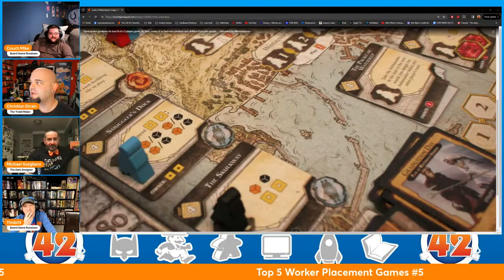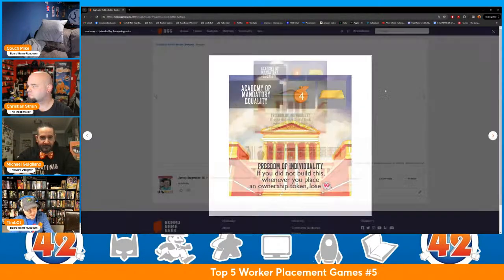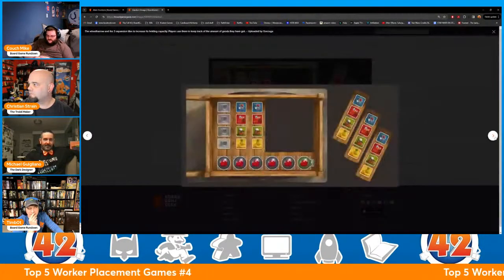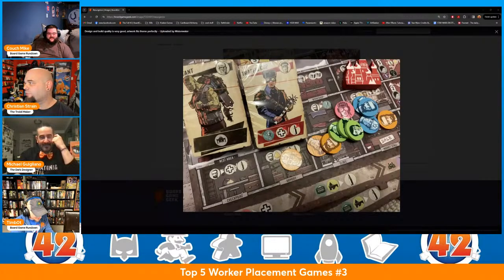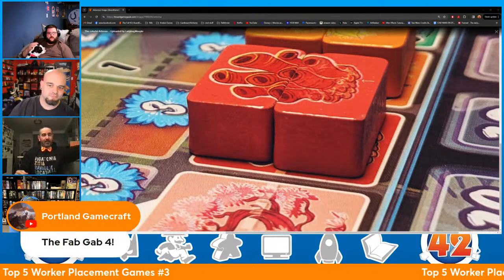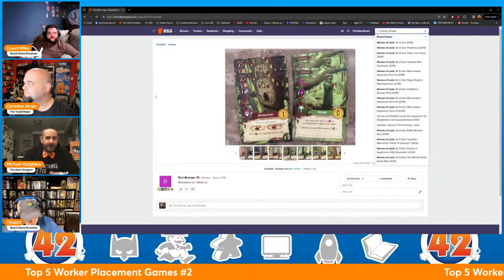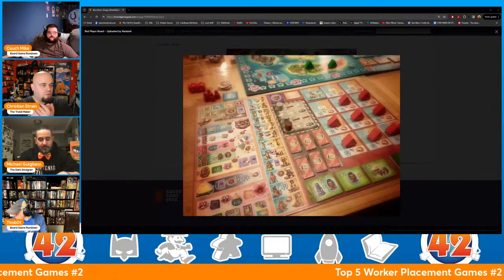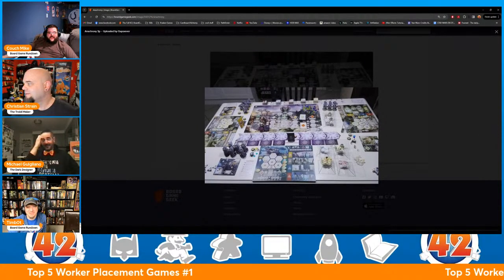Top 5 Worker Placement Board Games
Mike Rice II and Tm Aberli from Board Game Rundown join Chris and Mike again to talk about their Top 5 Worker-placement Boardgames! Who will say Lords of Waterdeep first?